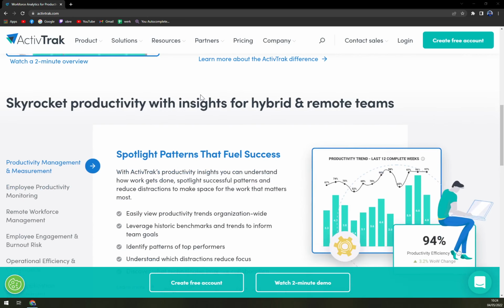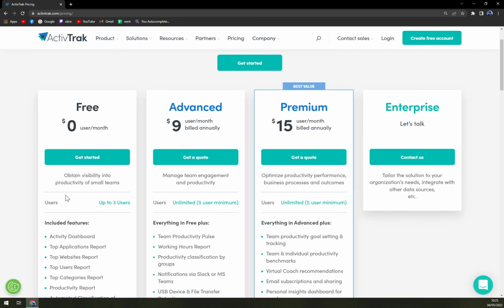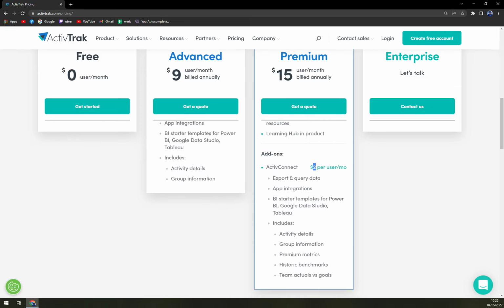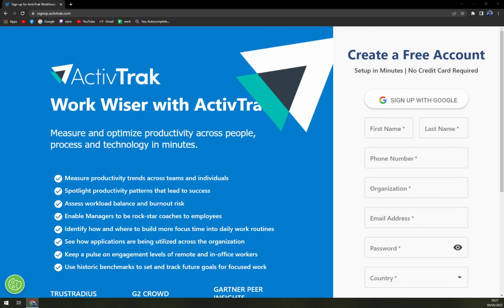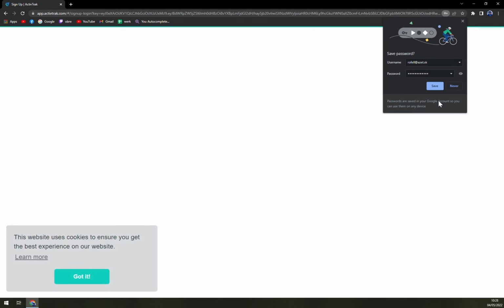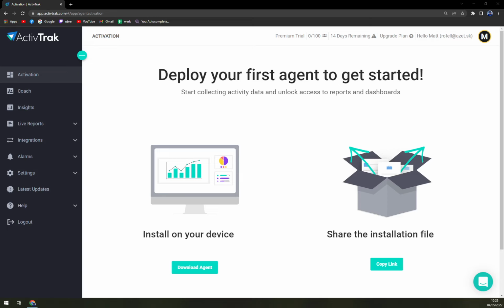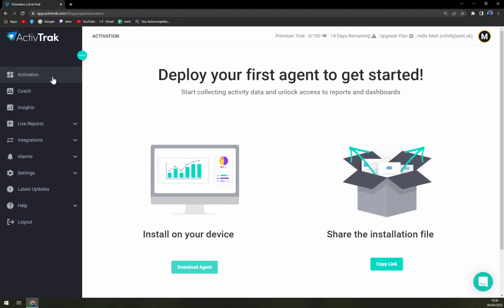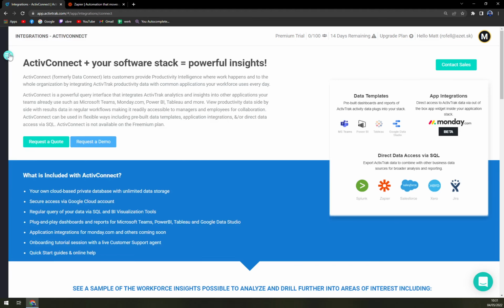How to Use AktivTrak - Beginners Tutorial 2022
In this video you will learn How to Use AktivTrak - Beginners Tutorial

GET AMAZING FREE Tools For Your Youtube Channel To Get More Views:
Tubebuddy (For GROWTH on Youtube):